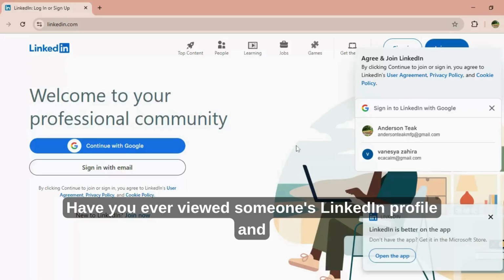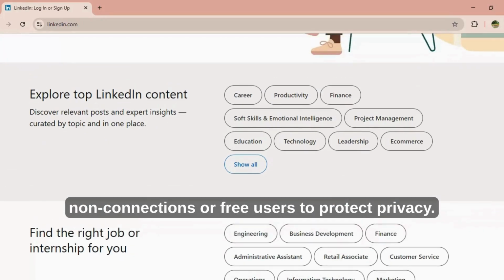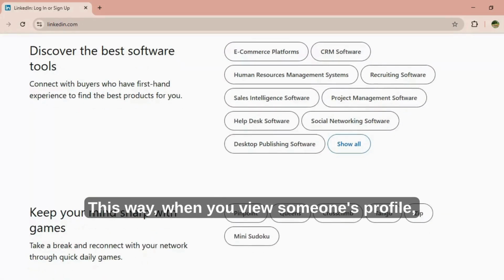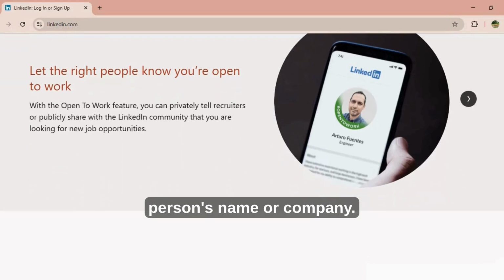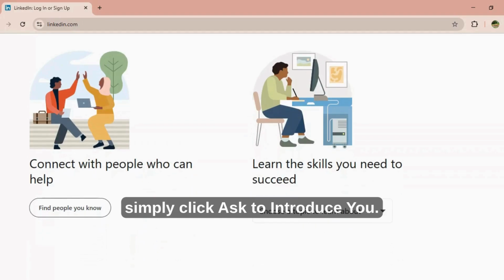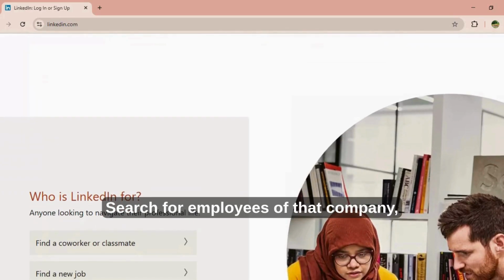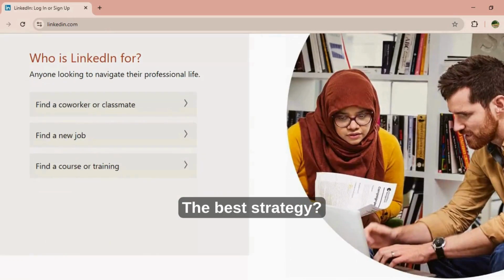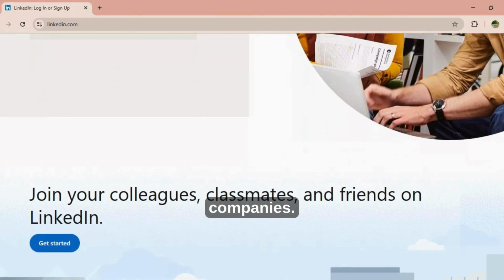How to See More LinkedIn Profile Details — Ethical Ways 👀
Want to unlock more details from LinkedIn profiles — ethically and safely? 👀
In this video, we’ll show you how to see more information on LinkedIn profiles without breaking any rules. Learn how to use LinkedIn features, browser tricks, and Google search operators to view hidden details like job history, connections, and skills — all without premium access.

Whether you’re a recruiter, job seeker, or networking enthusiast, these ethical LinkedIn hacks will help you make smarter professional moves and grow your network faster.

🧠 What you’ll learn:

How to reveal more info from profiles without LinkedIn Premium
Smart ways to use Google Search for public profile data
The best Chrome extensions that respect privacy
How to customize your LinkedIn search filters for better results

👉 Watch till the end to discover tools professionals use every day — the right way!